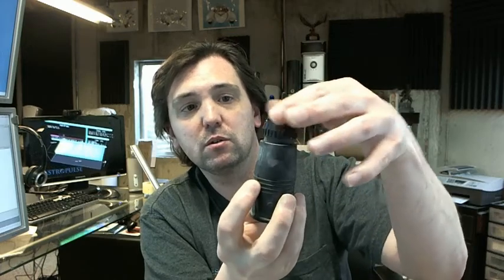HPC-HGG Rubber Graphite Gun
This video is to bring you a closer look at the HPC-HGG Rubber Graphite Gun.
This is how it looks like in packaging
Rubberized refillable gun as this sealed tip at the end when they are brand new.
Graphite preferred by a lot of locksmiths because over time will perform better.
In my opinion this is better for the lock cylinders overtime.
Of course you can refill this, the cap can be twisted off.